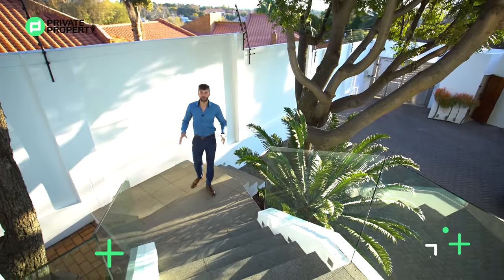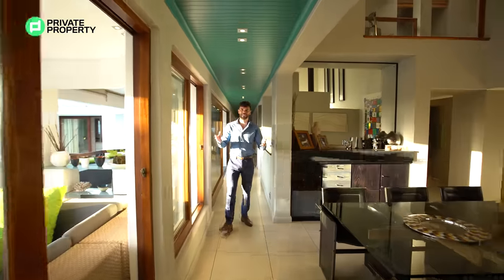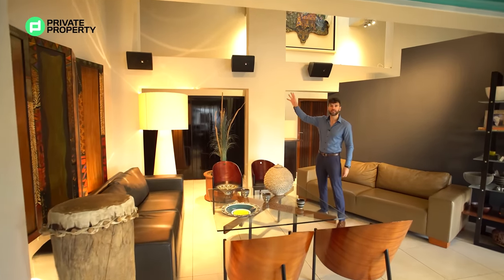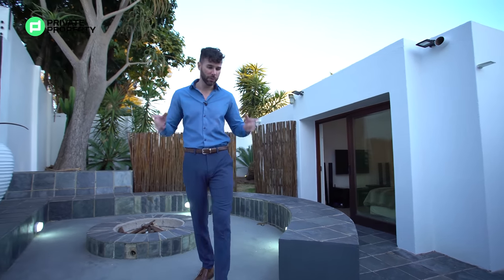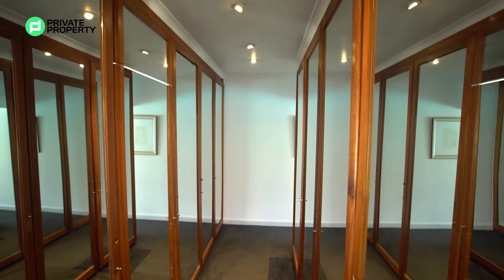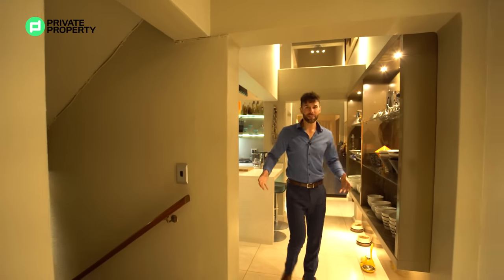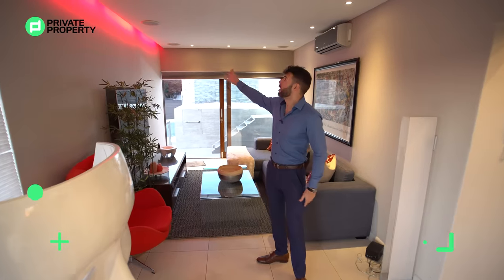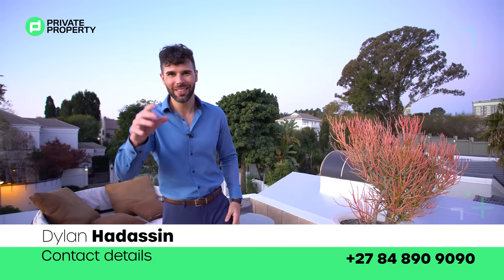INSIDE THIS LUXURIOUS R10,500,000 MANSION IN BENMORE GARDENS HOME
We are back in Johannesburg to show you this stylish and upmarket living 4 story mansion in Benmore Gardens. This home includes features such as a sky deck jacuzzi, a complete home cinema, an entertainment room, and more.

Join us tonight at 8 pm to check out this monstrous beauty in one the city’s most affluent suburbs.

Would you quarantine in this opulent home?
A: Yes
B: No